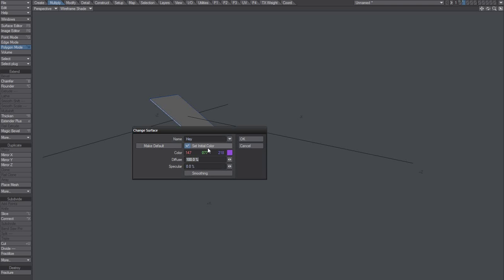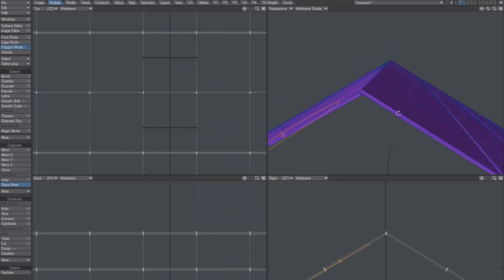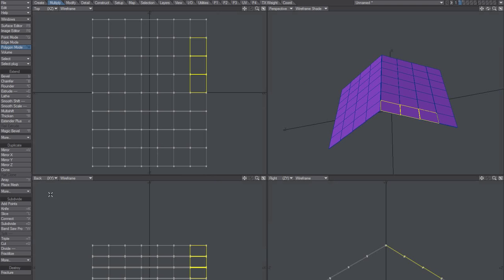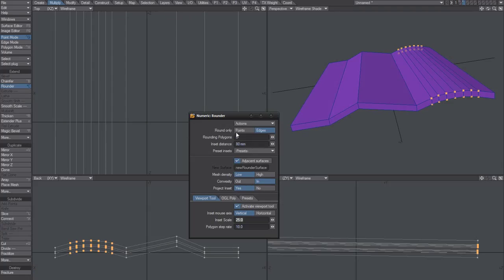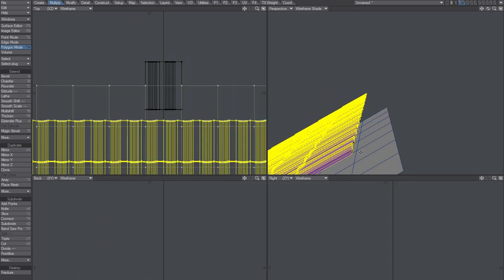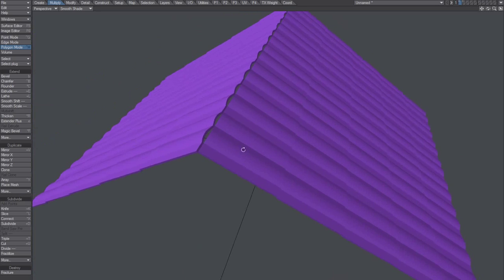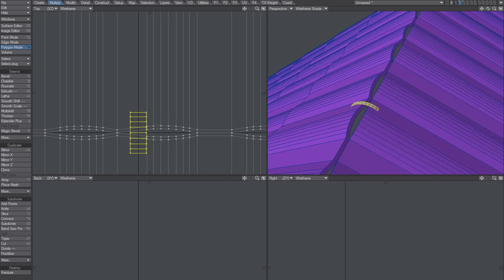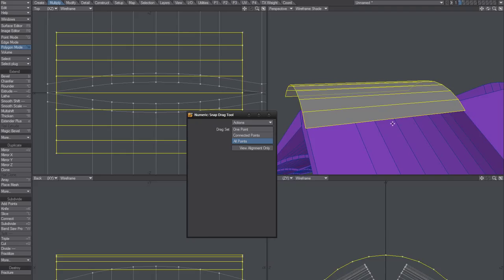LightWave Model - Roof Tiles